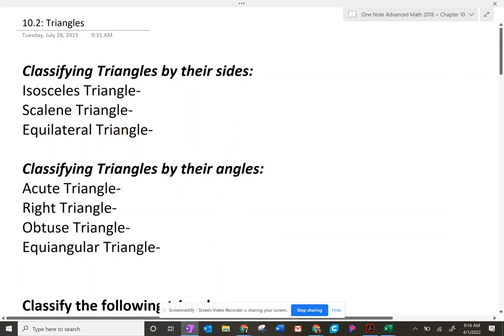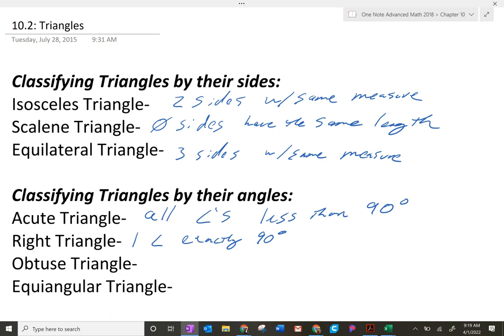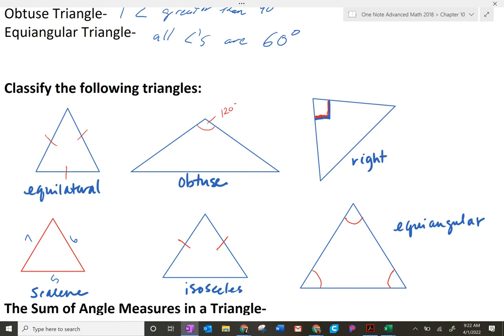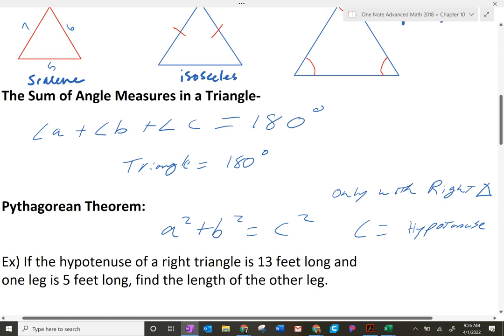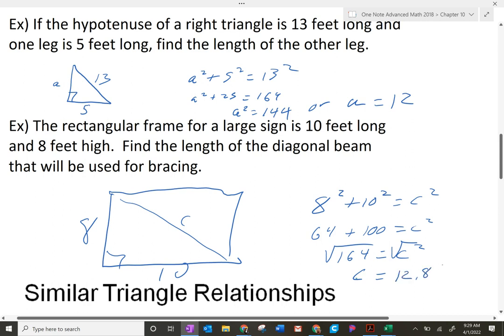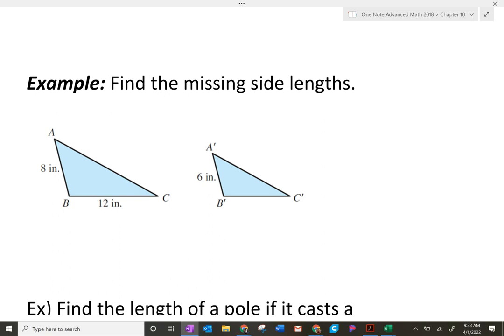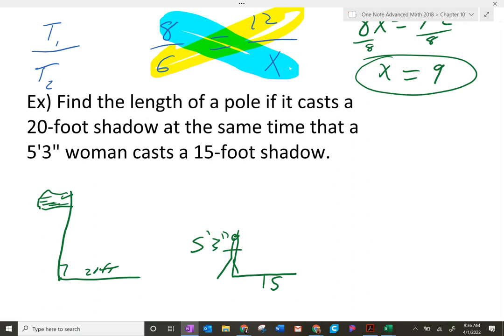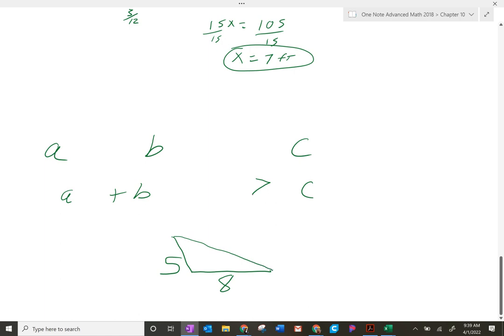AMC 10.2 Triangles